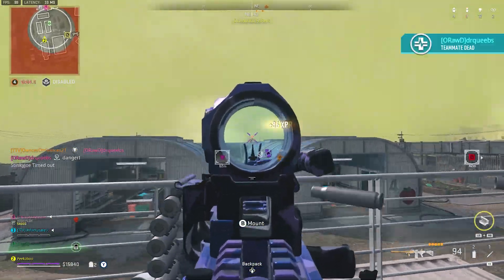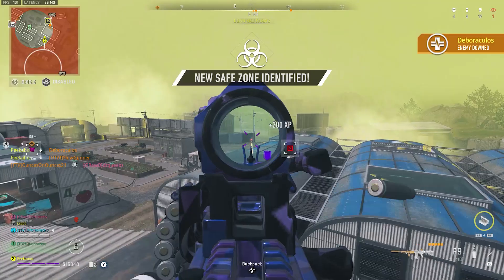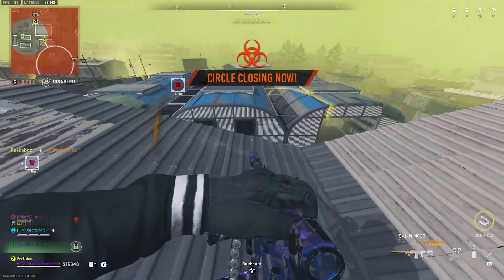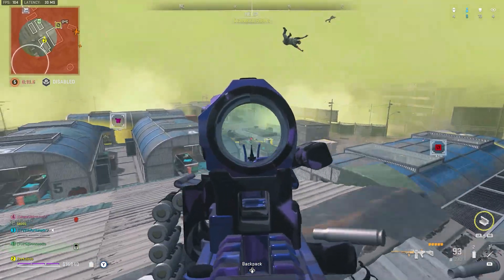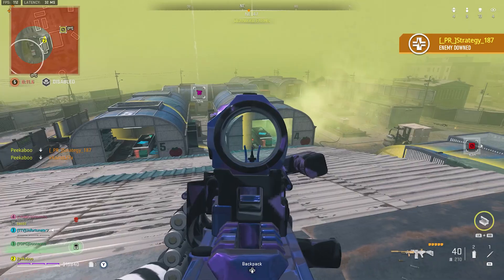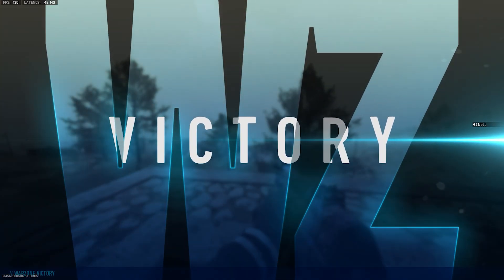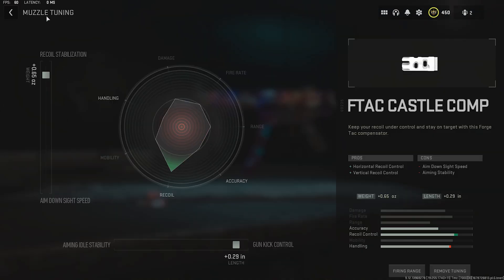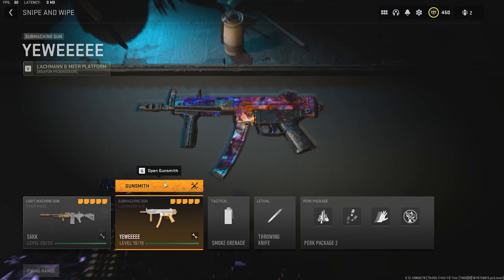THE BEST LACHMAN SUB BUILD On ASHIKA ISLAND!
It Clllllaps.